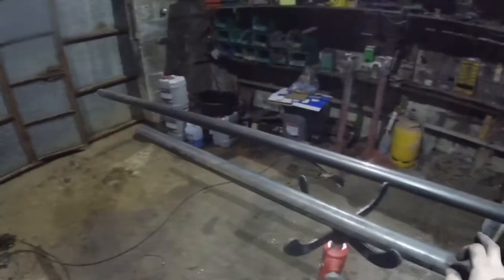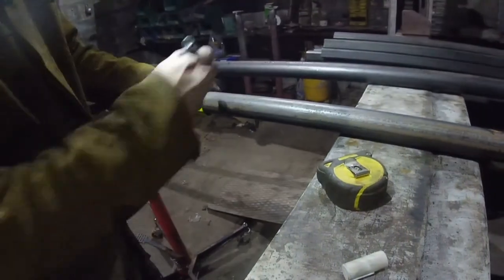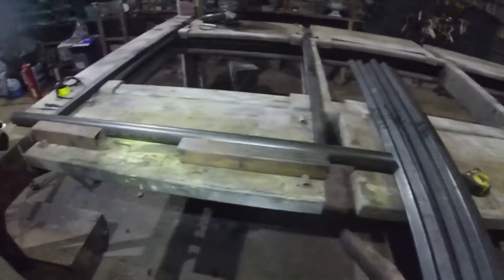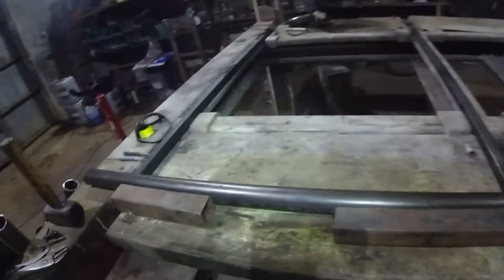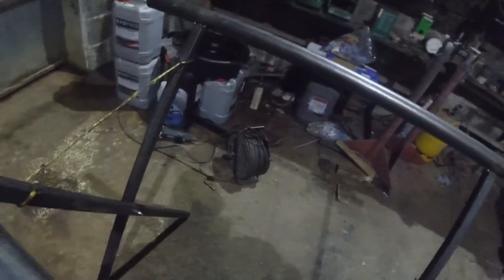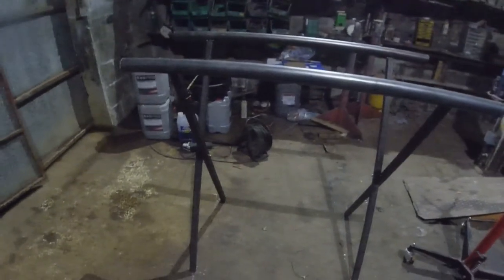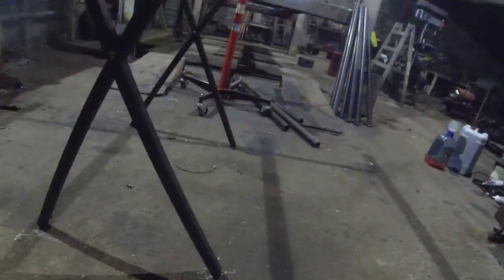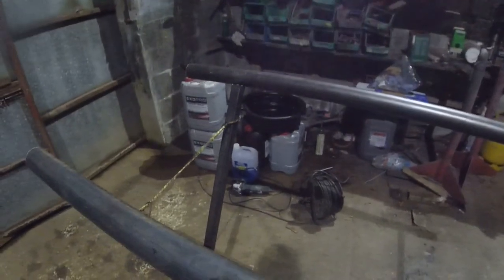building spray painting stands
just making up some stands for painting

to buy cheap light ones they are around 50 euro these cost me 90 euro and i will make 6 but will last for ever i could have got them cheaper if i built it out of smaller material